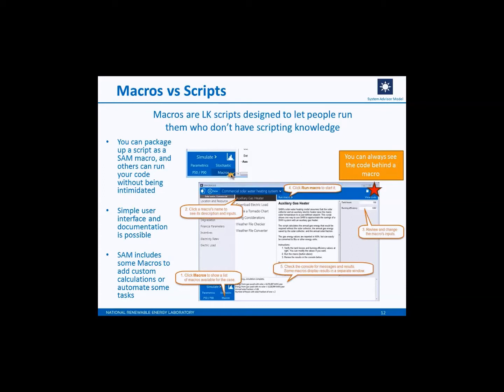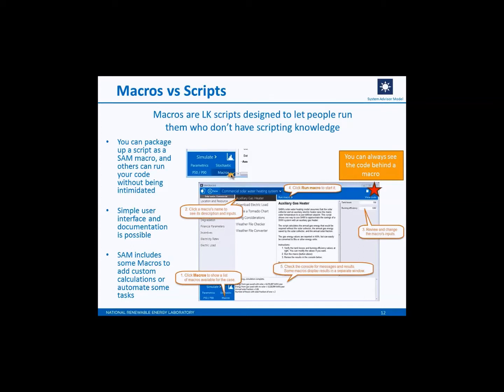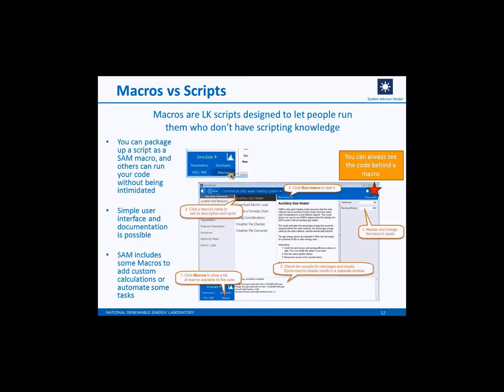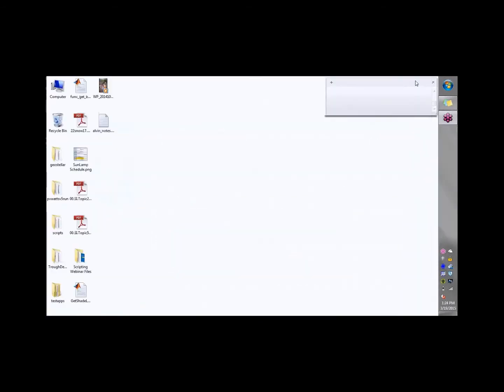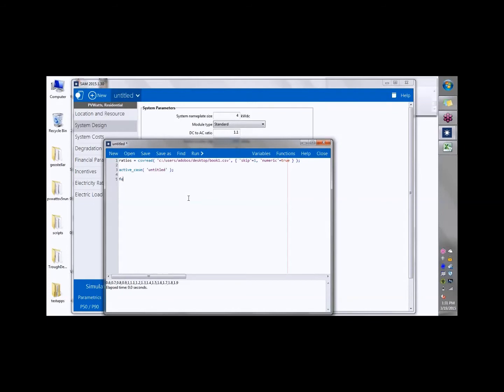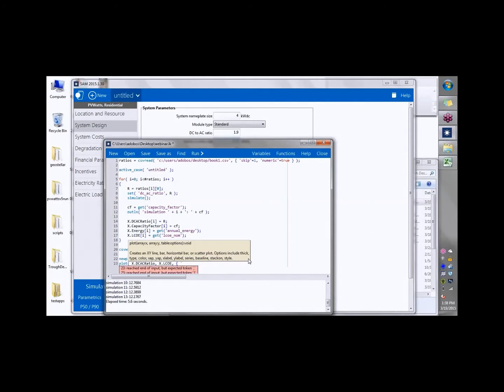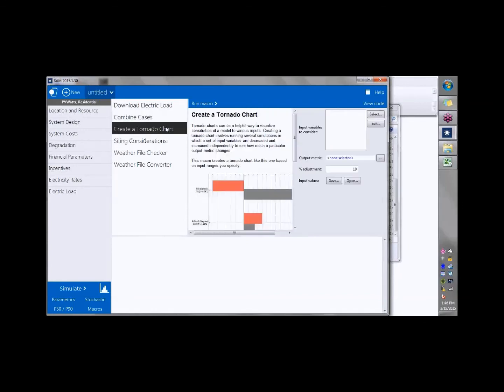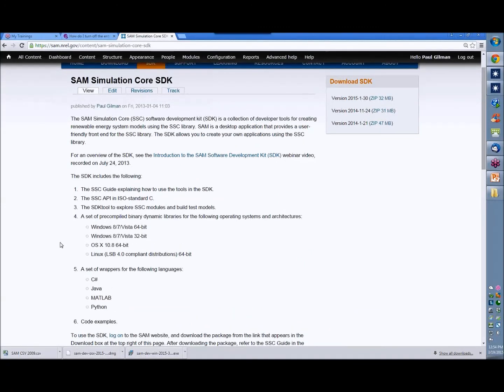Scripting in SAM with LK (see for a better copy)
This webinar introduces LK, SAM's built-in scripting language. This overview and demonstration was presented on March 19, 2015 using SAM 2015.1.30. The webinar shows how to use the LK editor, where to find documentation of its features and functions, and walks through the steps to create and run a complete script.